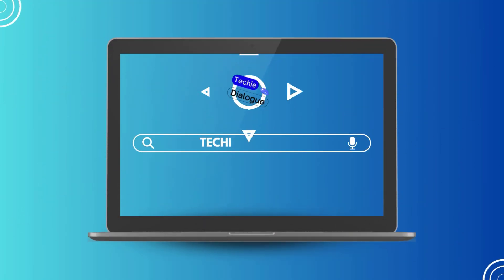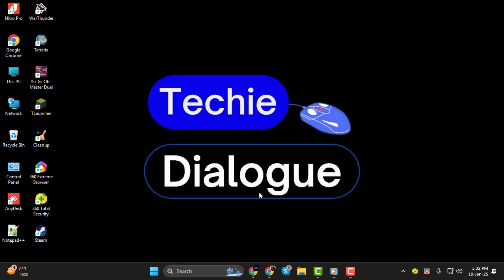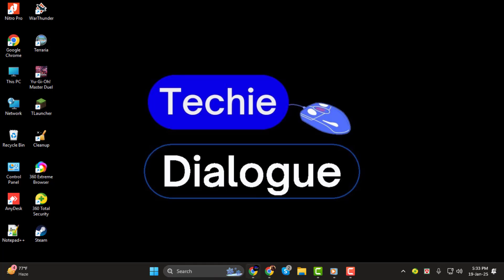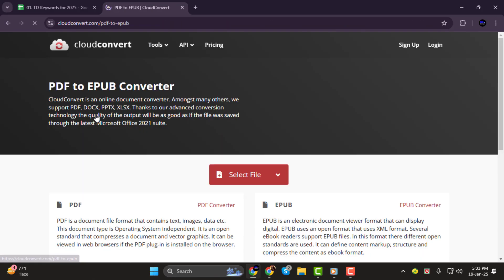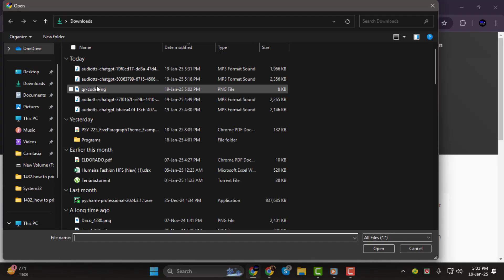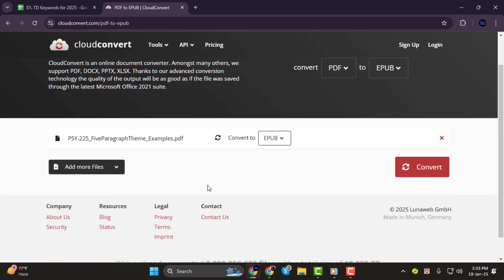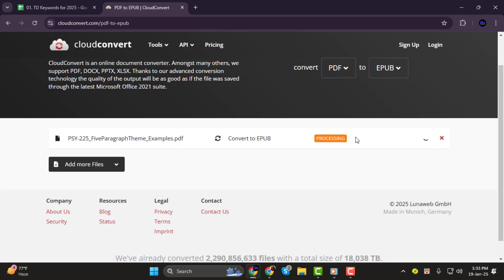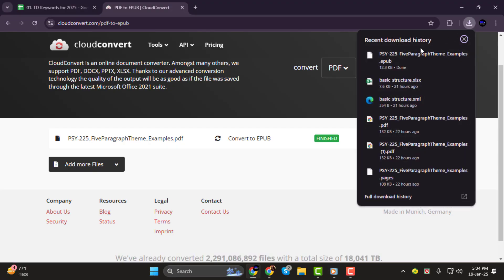How to Convert PDF to EPUB - Quick Tutorial {2025}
How to Convert PDF to EPUB

Converting a PDF to an EPUB file allows you to create a more flexible and readable format for eBooks. EPUB files are ideal for use on e-Readers, tablets, and smartphones, as they can adjust to different screen sizes. This process ensures that text remains crisp and easy to read on any device. In this video, we'll explain how to convert your PDF files into EPUB format quickly and easily, making your content more versatile and accessible.

- How to change pdf to epub format
- Best pdf to epub conversion methods
- Convert pdf to epub for free
- Tools to convert pdf to epub
- PDF to epub format guide